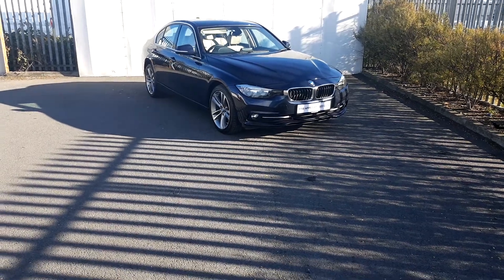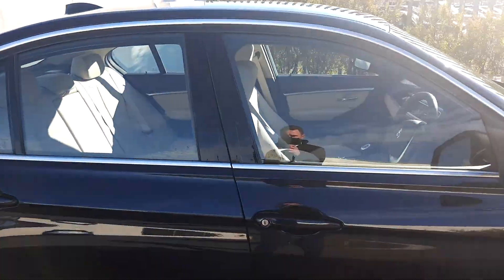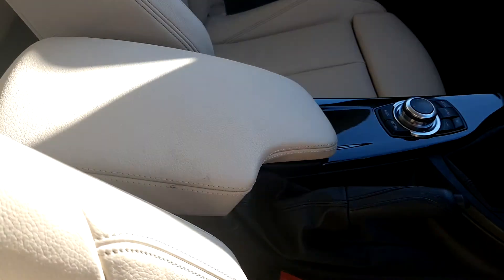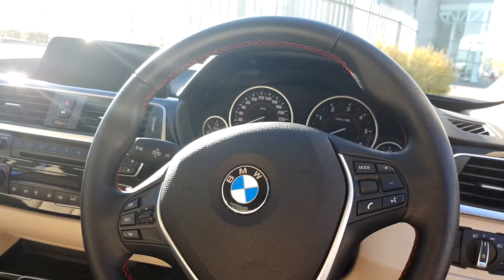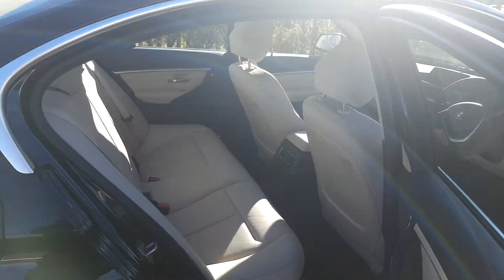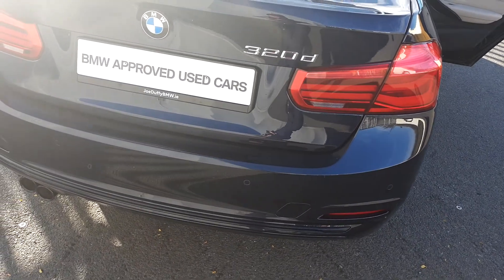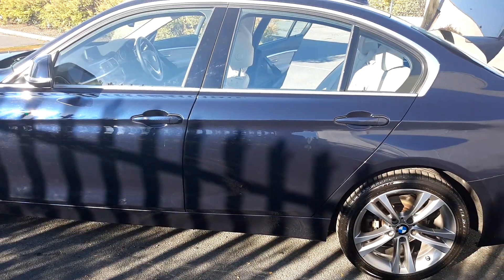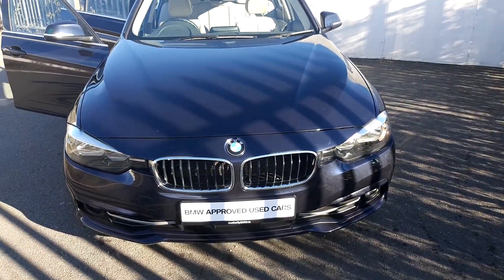152d21357 320 d sport imperial blue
Here is a video of our 152d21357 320 d sport imperial blue. Please contact SALESMAN NAME to arrange a test drive today. Joe Duffy BMW 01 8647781